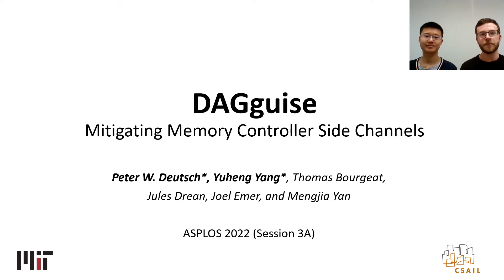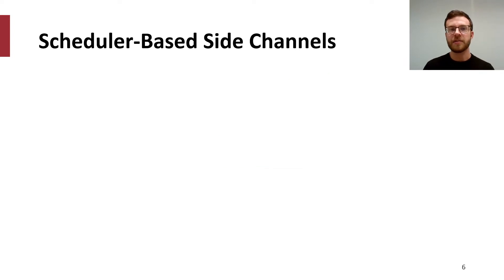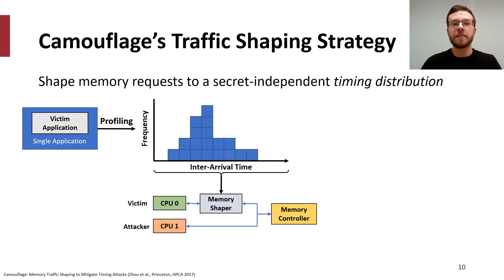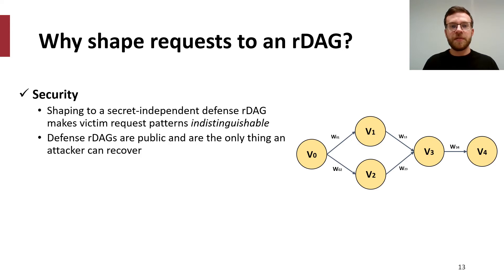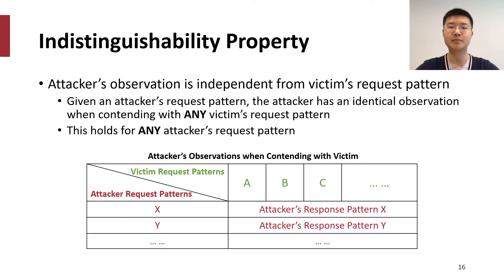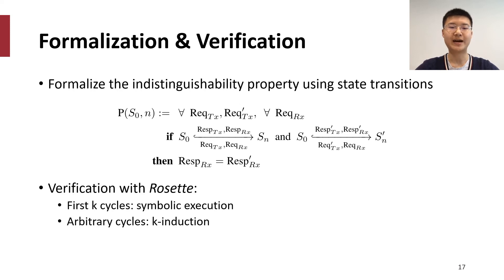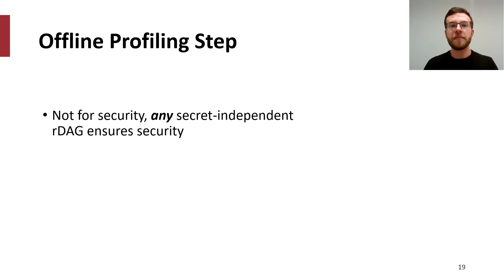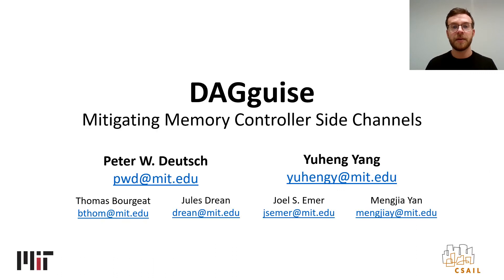ASPLOS'22 - Session 3A - DAGguise: Mitigating Memory Timing Side Channels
Session 3A: Hardware Security (1)
Session Chair: Mathias Payer, EPFL

Title: DAGguise: Mitigating Memory Timing Side Channels
Presented by: Peter W. Deutsch (Massachusetts Institute of Technology)
Authors: Peter W. Deutsch (Massachusetts Institute of Technology), Yuheng Yang (Massachusetts Institute of Technology), Thomas Bourgeat (Massachusetts Institute of Technology), Jules Drean (Massachusetts Institute of Technology), Joel S. Emer (Massachusetts Institute of Technology), (NVIDIA), Mengjia Yan (Massachusetts Institute of Technology)